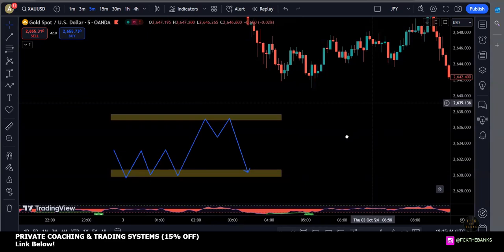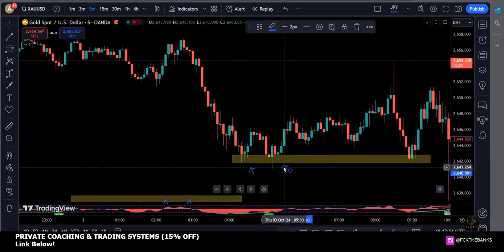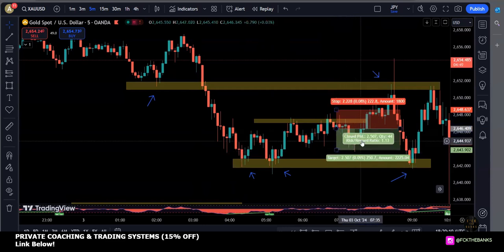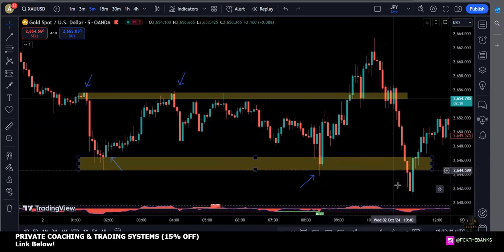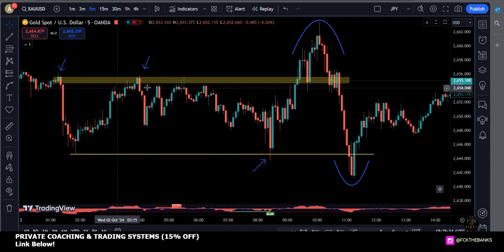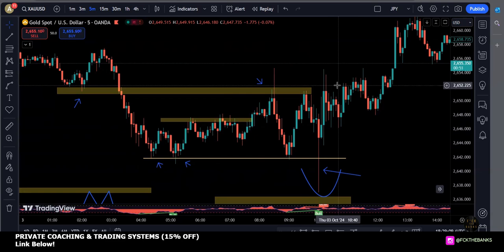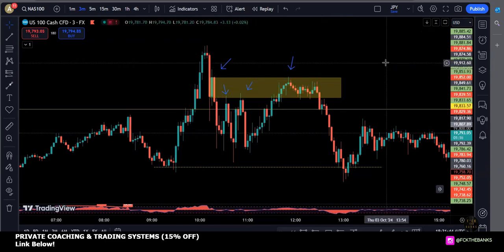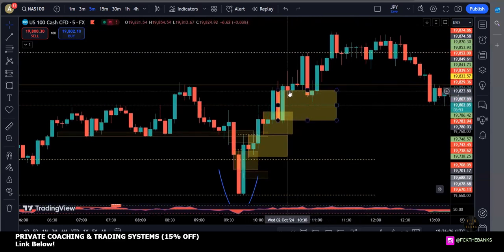Master Support & Resistance, Zones & Liquidity Levels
✅ SIGNALS & STRATEGY 95%+ WIN RATE!!!

Song Credits
And So It Begins
Artificial.Music Verificado
  / artificial-music